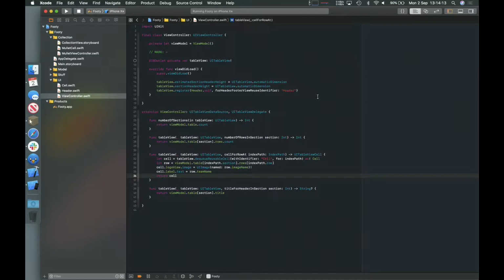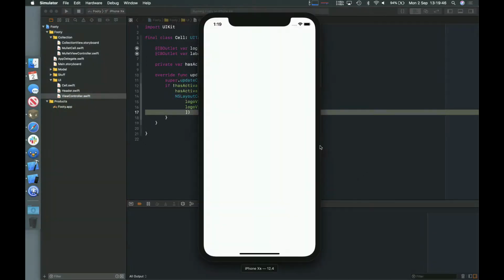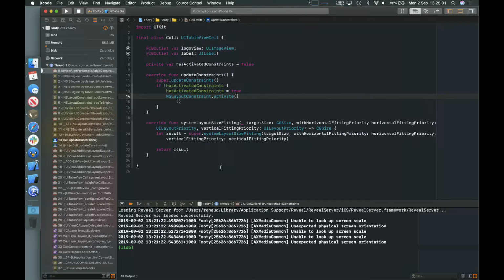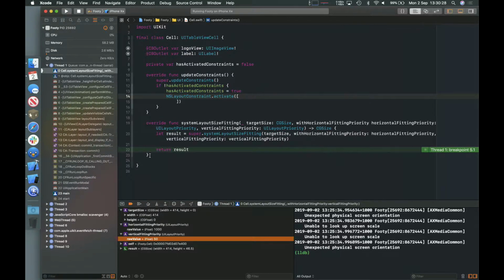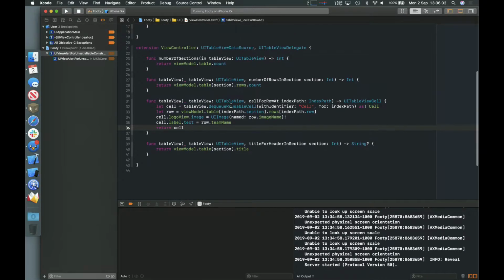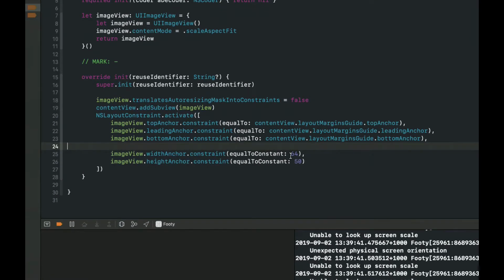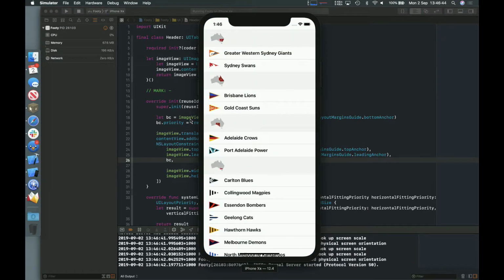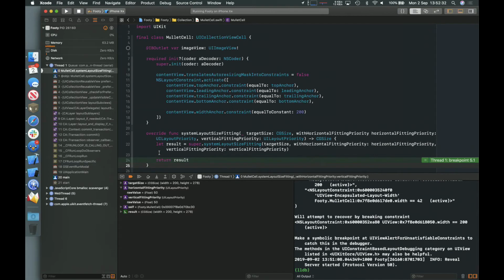Demystifying self-sizing cells (/dev/world/2019)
Presenter: Renaud Lienhart, Itty Bitty Apps

Through live-debugging, this session will explain the mechanisms that make UITableViewCell and UICollectionViewCell self-size. By understanding the logic behind the magic, you will gain insight into the functioning of your apps and more effectively debug potential issues.